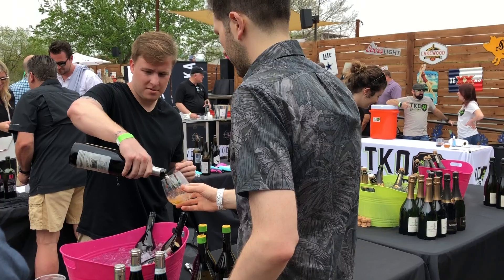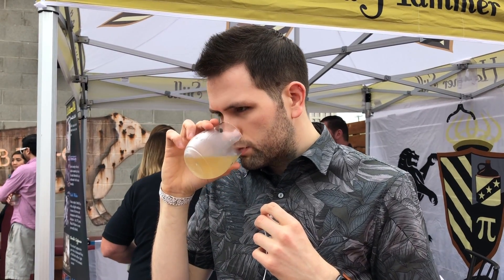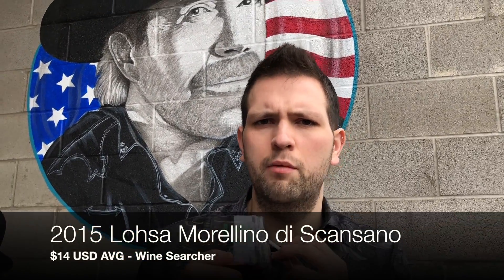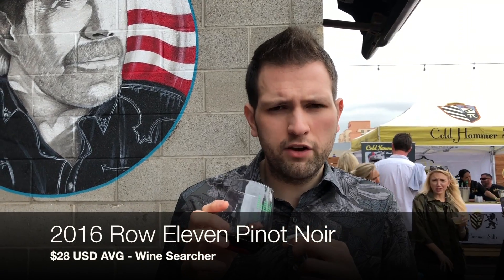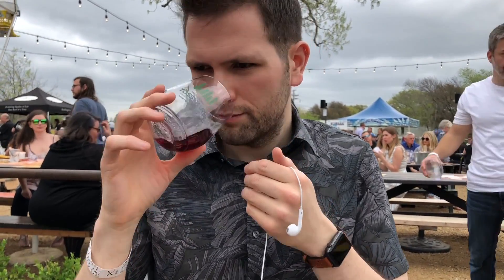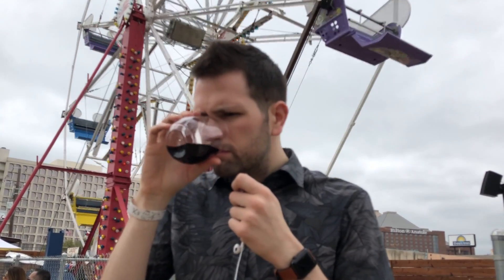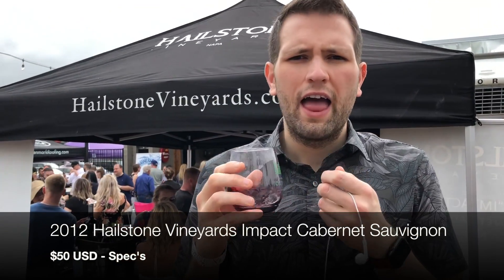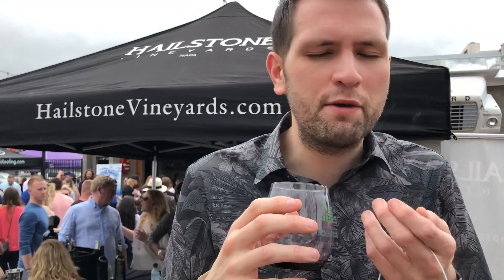VinoPalooza 2018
Here's my video from VinoPalooza 2018 in Dallas! Great entertainment and fun time trying some new wines and old favorites, all while helping out a great cause.